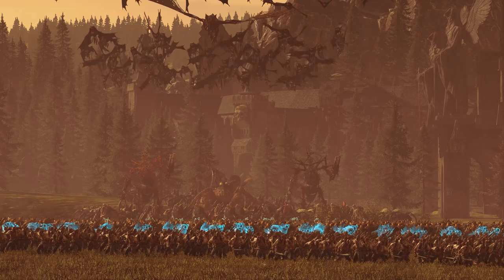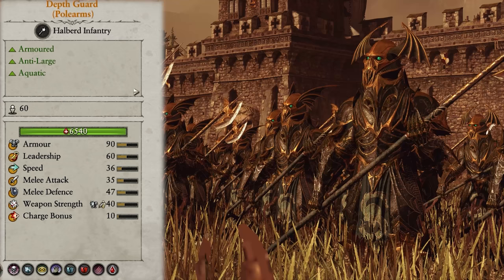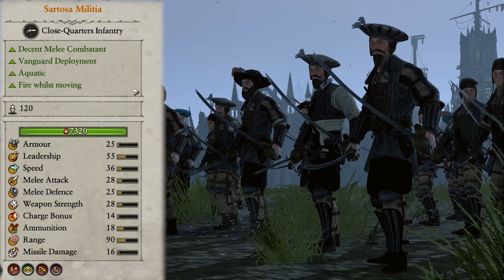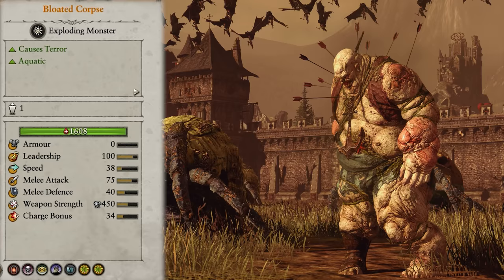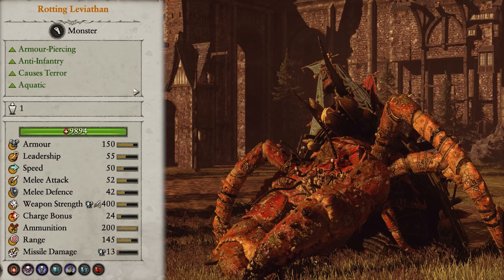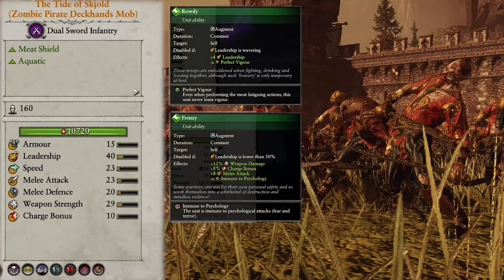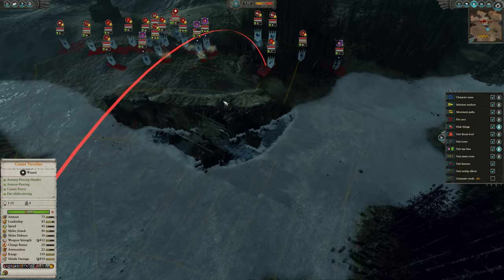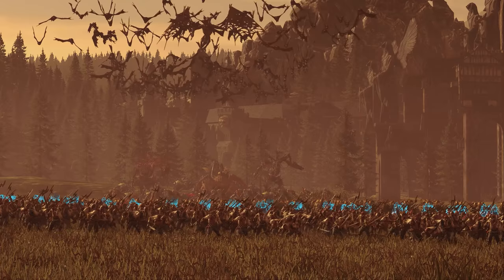How to play the Vampire Coast Roster & Battle Strategy | Total War: Warhammer 2